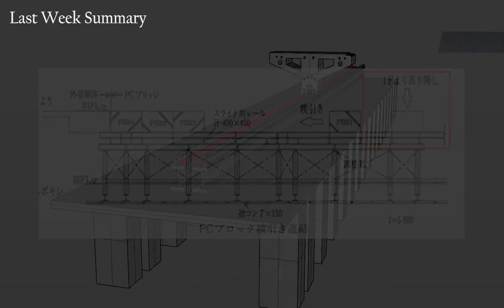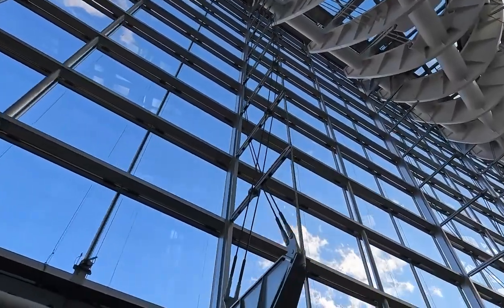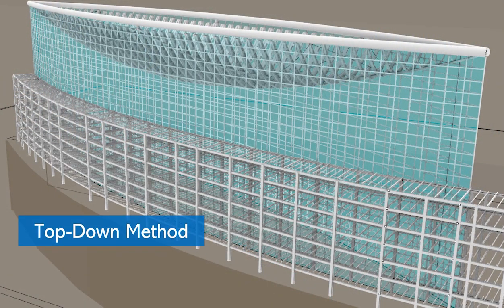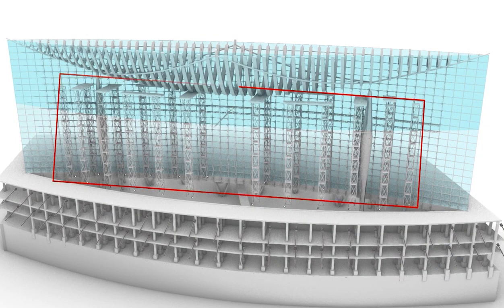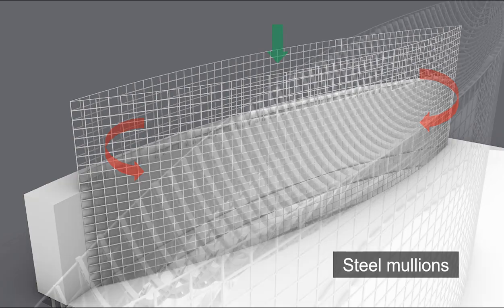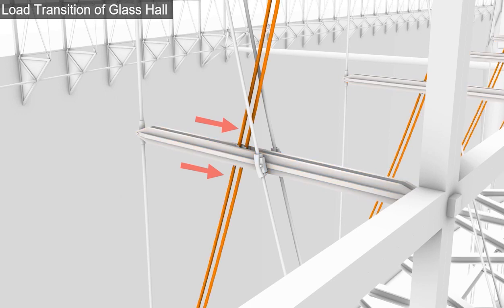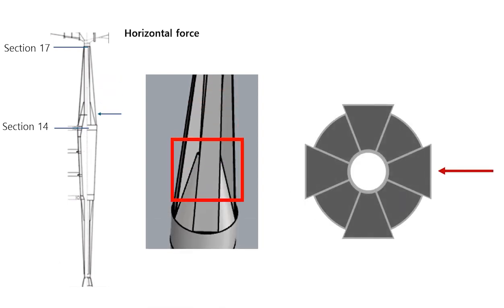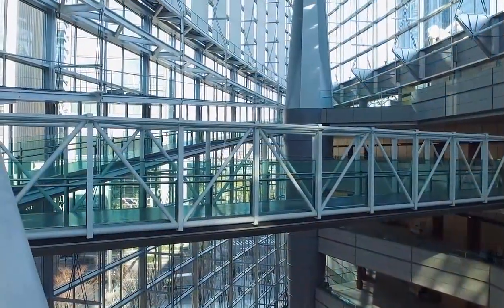Team1 TIF Week10